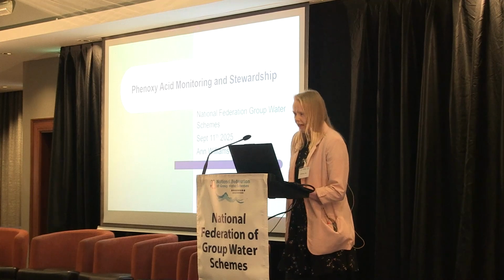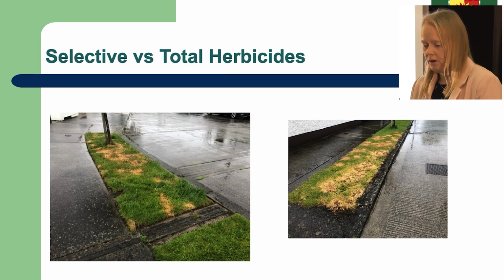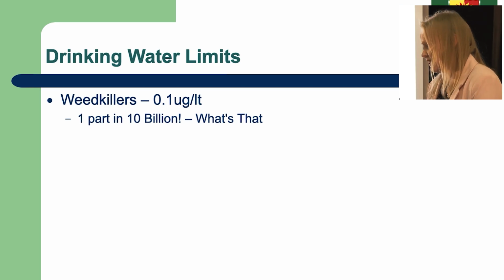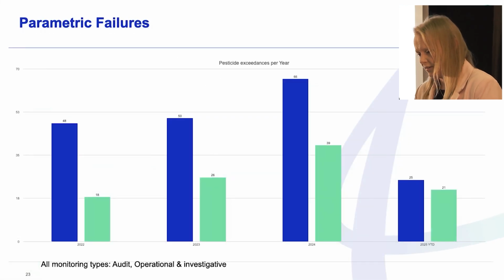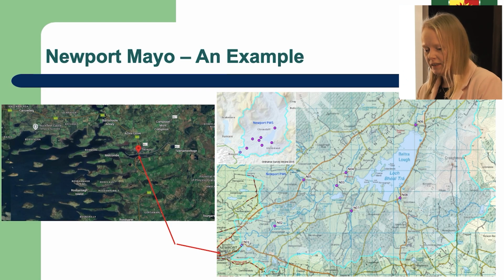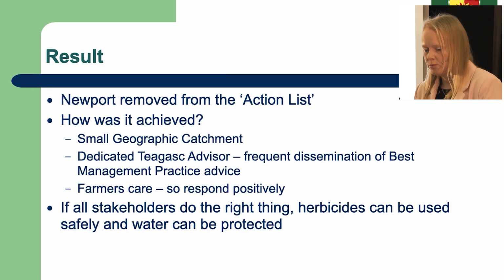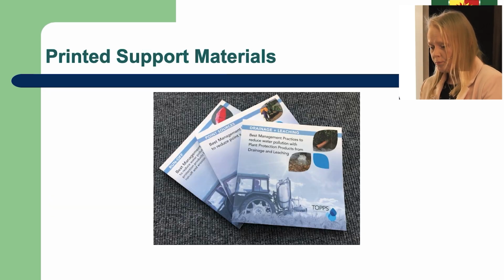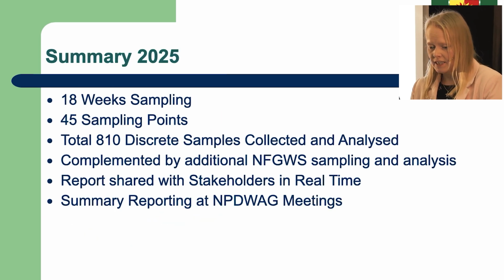Addressing Pesticide Prevalence in Waterbodies at the Rural Water Services Conference 2025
Ann Williams, Administration & Education Executive, Animal & Plant Health Association speaking at the Rural Water Services Conference on Thursday, 11 September 2025 in the Clayton Hotel, County Galway.

The theme, “Quality and Quantity: Building Resilience in a Changing Environment”, reflects the sector’s commitment to tackling emerging challenges with innovation and collaboration.
Widely recognised as the flagship event for Ireland’s rural water sector, the conference brought together community leaders, technical experts, and policymakers for a dynamic day of learning and exchange.

Attendees heard directly from group water scheme personnel and leading voices in environmental science, policy, and infrastructure, including speakers from the EPA, An Fóram Uisce, and the Department of Housing, Local Government & Heritage.

If you would like to keep up to date with the activities of the National Federation of Group Water Schemes please visit any of the following online platforms: